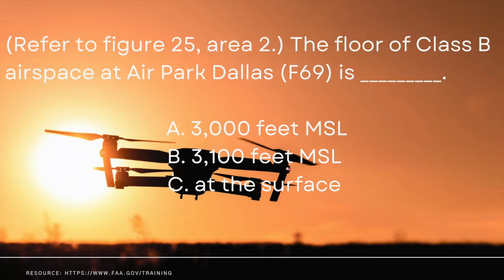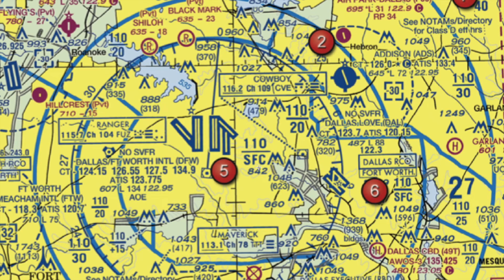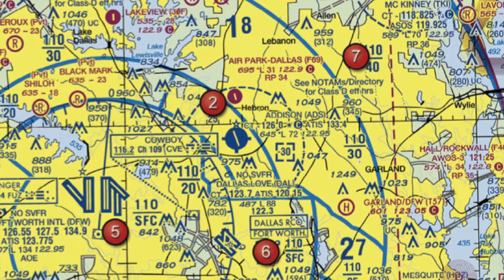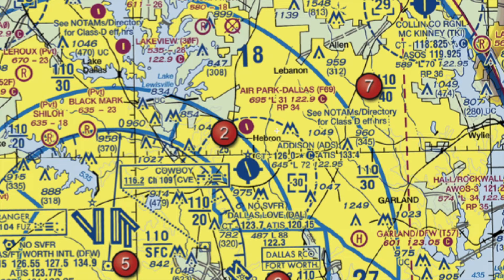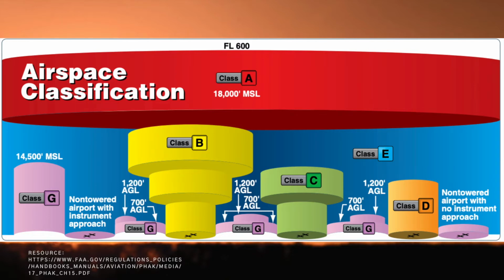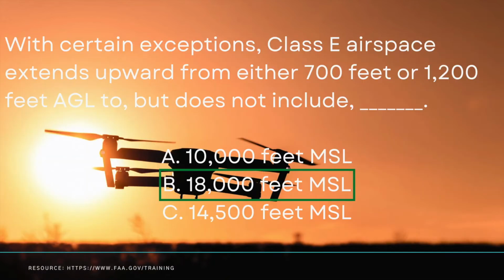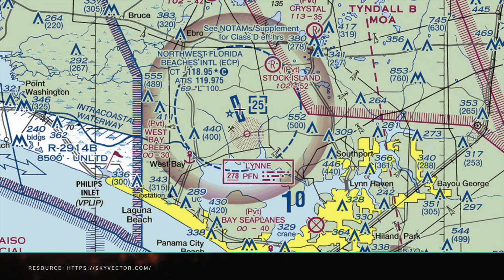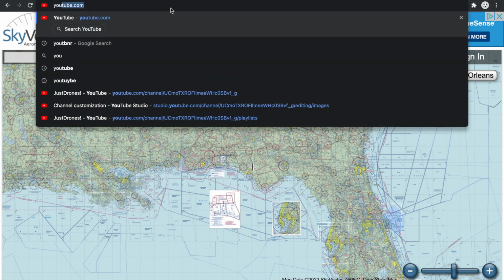Part 107 Sample Problems Part 2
Wondering what the Part 107 questions look like on the actual exam? Look no further! In this video, I go over another 3 sample problems that have actually been on Part 107 exams in the past. If you have not checked out the first "Part 107 Sample Problems" I have uploaded, please be sure to watch. Link is copied below!